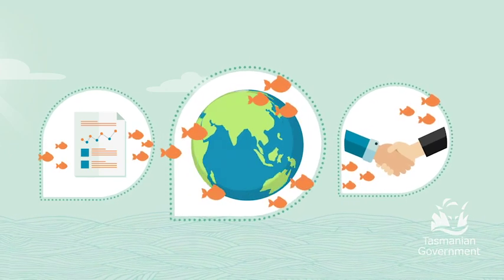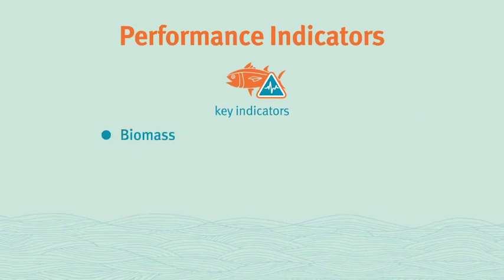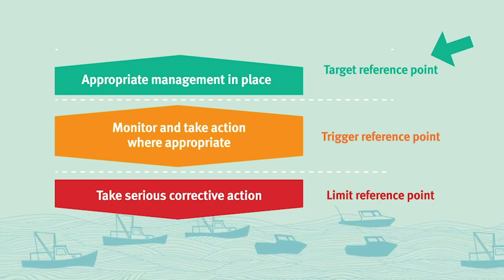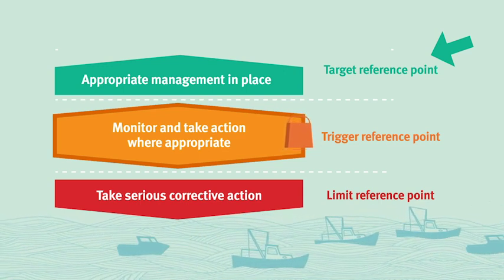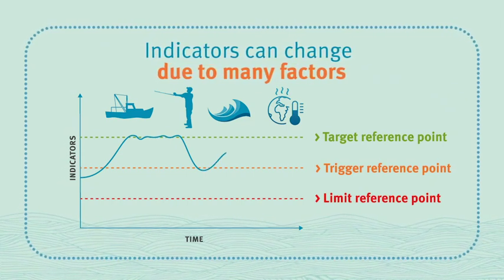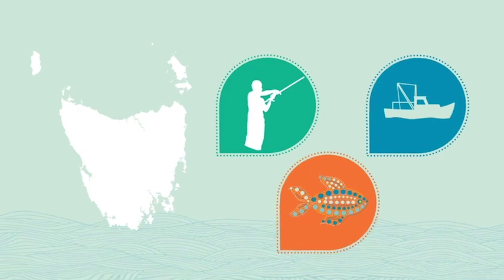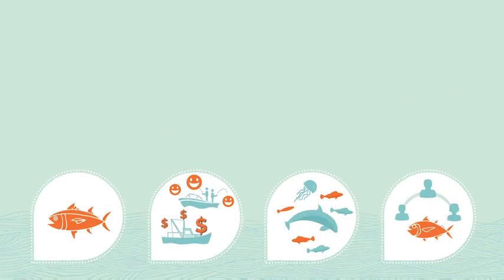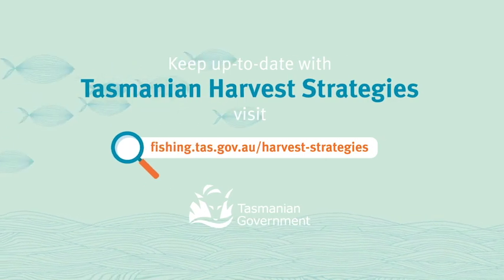What is a harvest strategy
A harvest strategy brings together key scientific monitoring, assessment and management components appliable to all sectors of the fishery (commercial, recreational and Aboriginal cultural fishing) into a single framework to allow for a holistic management approach.